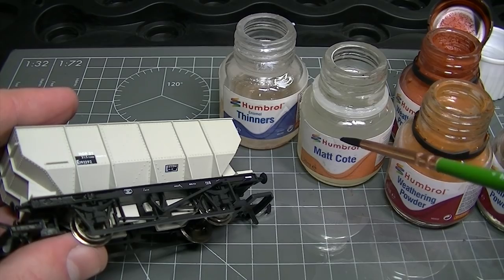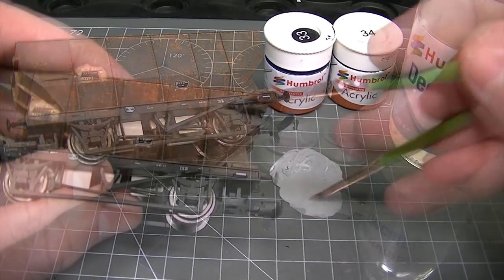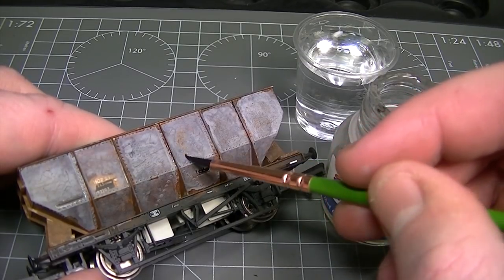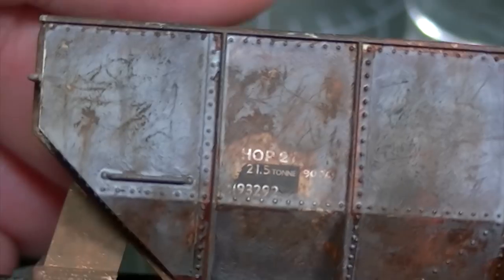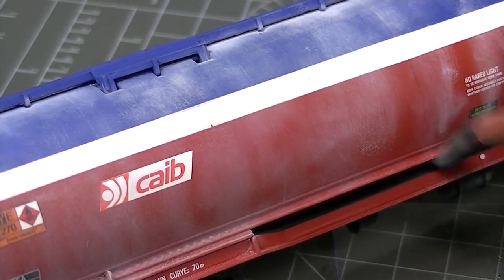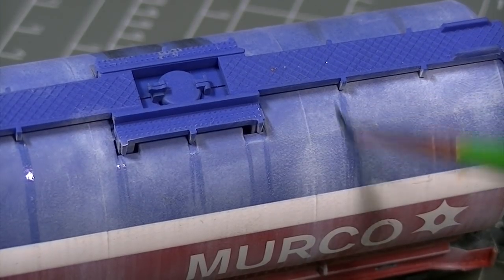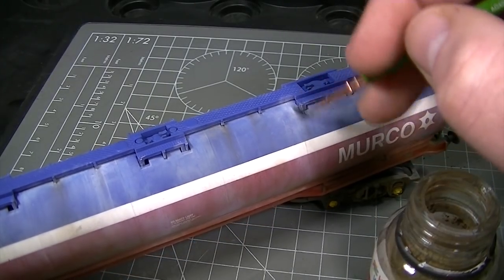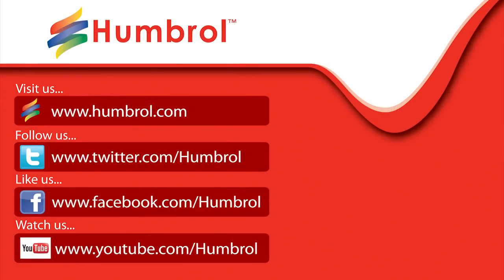Humbrol - Weathering Powder - Rolling Stock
This video explains how to add a weathered effect to rolling stock.

Humbrol products used in this video;

Humbrol Weathering Powder
Humbrol Matt Cote
Humbrol Enamel Thinners
Humbrol Clear

Humbrol Acrylic Spray Matt Varnish No.49 - AD6049

Please take extra care when applying Weathering Powder and any Varnish to your locomotive.  Hornby Hobbies Limited takes no responsibility for damage caused when weathering your model.  We strongly suggest you practice the techniques using a test piece first.